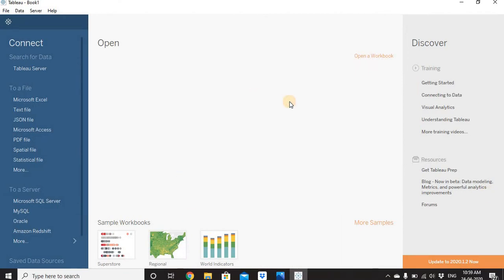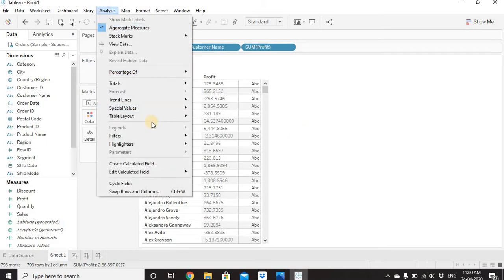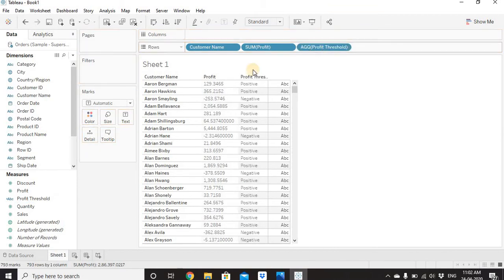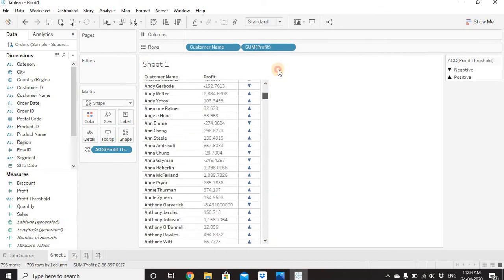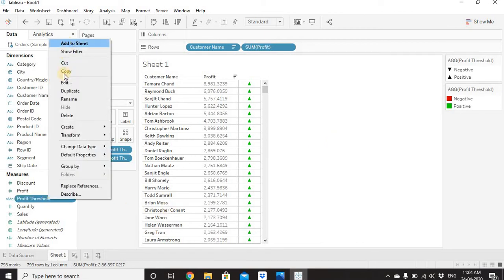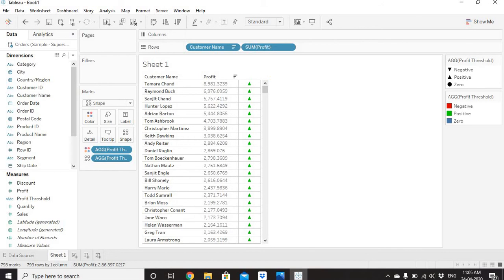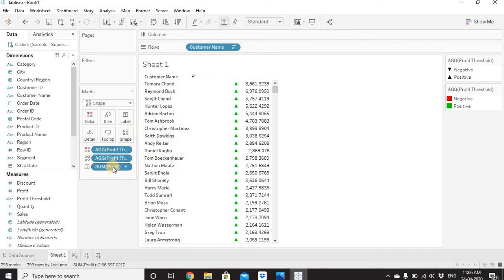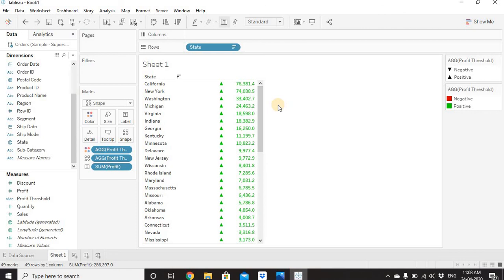Dynamic Shapes using Calculated Fields in Tableau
Calculated fields are fields that you create that don't already exist in your data source. You create calculated fields in Tableau using formulas. We can use calculated fields for changing shapes dynamically based on a condition in Tableau.

This video covers options to create charts with dynamic shapes using calculated fields and how to use them.